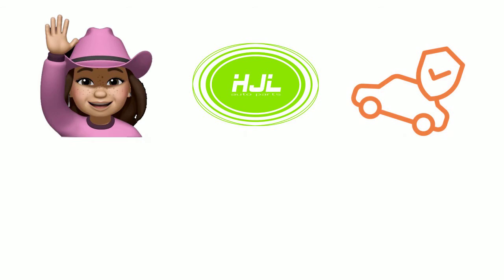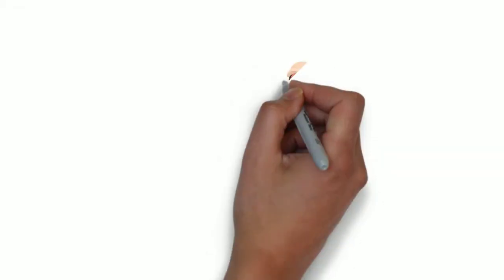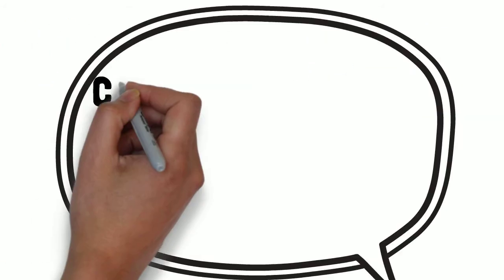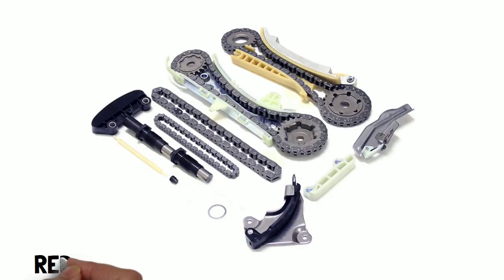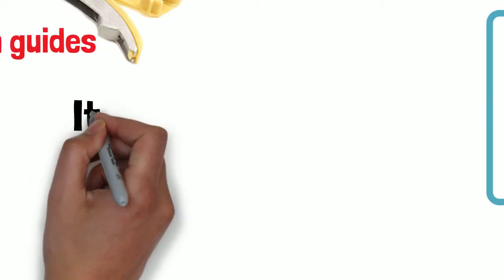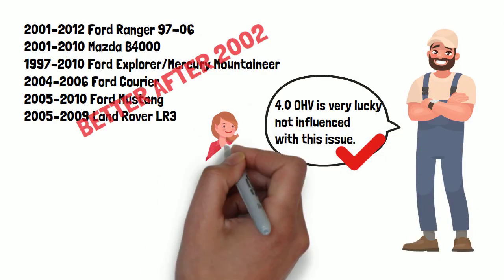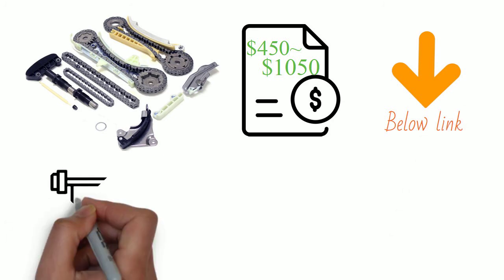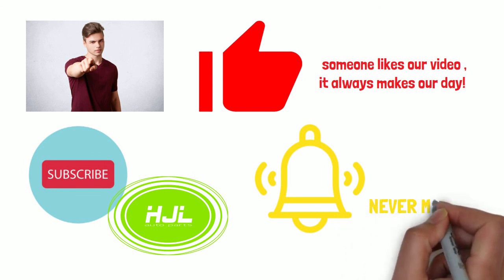NOTORIOUS ENGINE-FORD 4.0 SOHC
Did Your Range Rover has These 4 Engine Problems?!?!

Chain or Belt? Timing System Innovation with Chain and Sprocket
Something you need to know your 2000 jetta vr6 timing chain kit.
How do you know if the timing chain is worn?